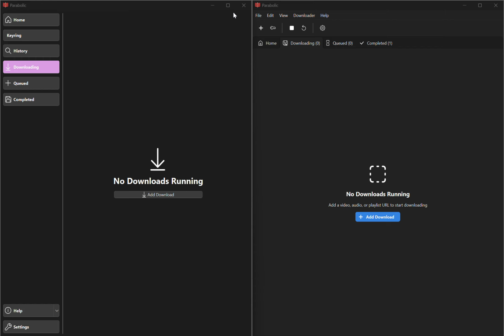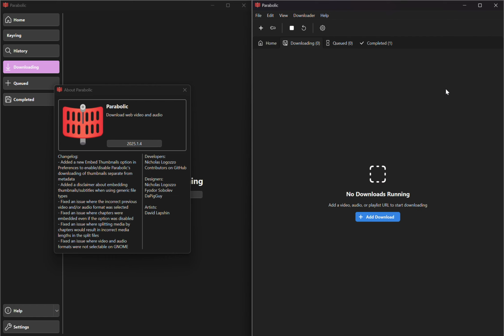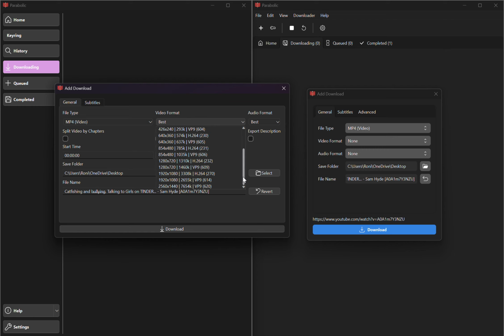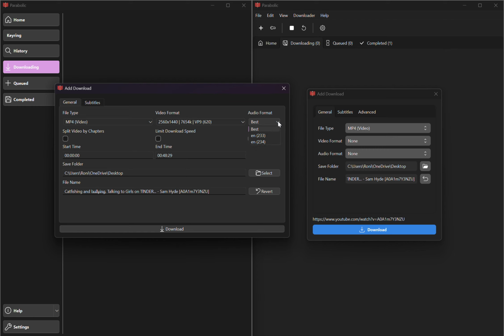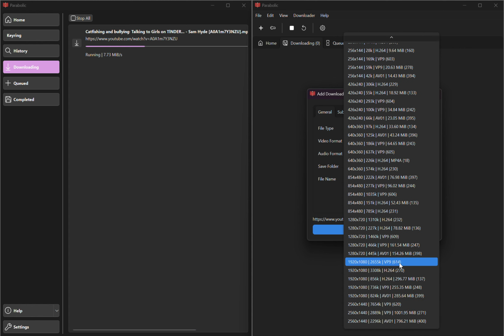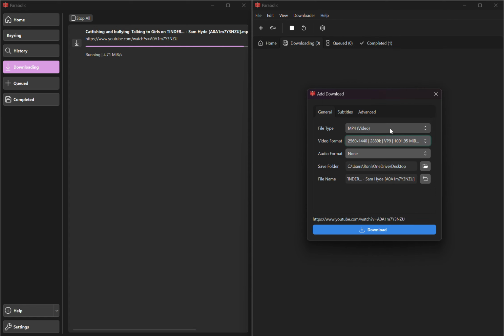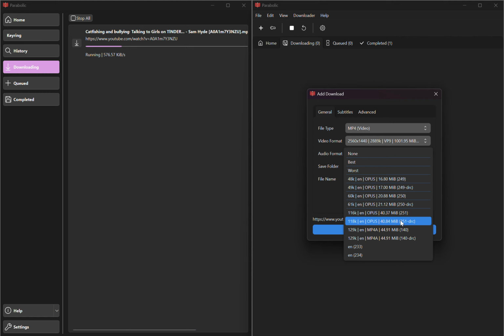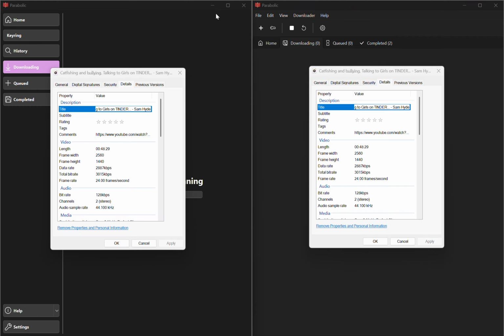Downloading YouTube For Free | Parabolic Update!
Remember Opus is not supported by windows 11 by default!

Best settings are MP4 | VP9 | MP4A

This program is called Parabolic by Nickvision.

All work is to the Nickvision team! the repos are on github. I choose Google Drive because they scan zip files for downloaders.

Enjoy! This tool might work on other sites too. unless there is a sign in process that is required